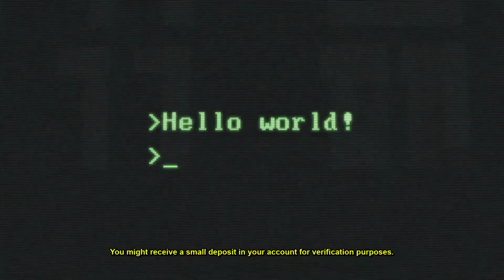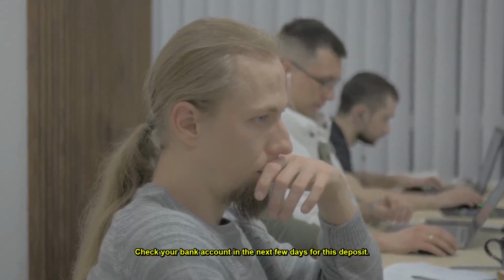How to withdraw from Etsy and verify your bank details - Complete Guide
In this comprehensive guide, we’ll walk you through the step-by-step process of withdrawing funds from your Etsy shop and verifying your bank details. Whether you're a new seller or a seasoned pro, understanding how to manage your finances on Etsy is crucial for your success. Learn tips and tricks to ensure a smooth transaction process and keep your account secure. Don't miss out on maximizing your earnings!